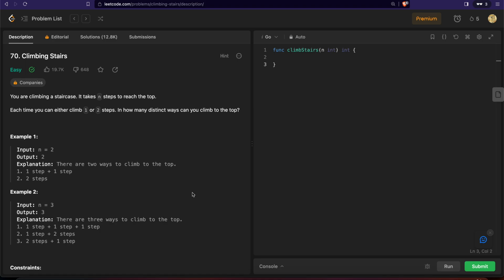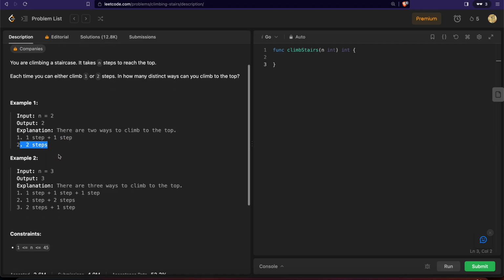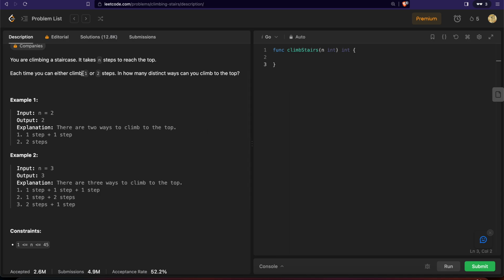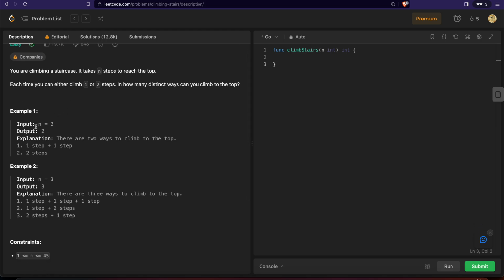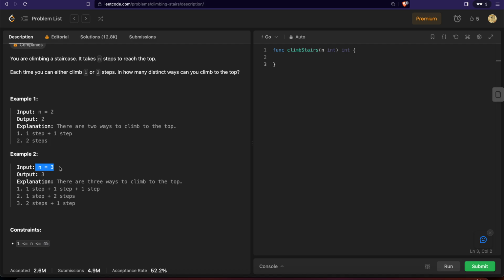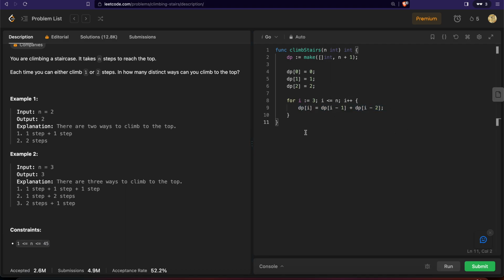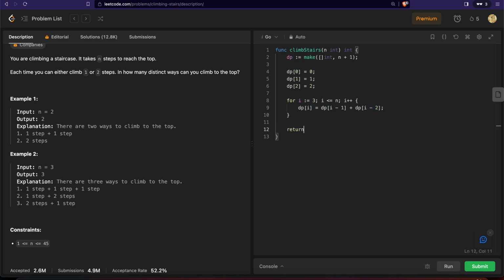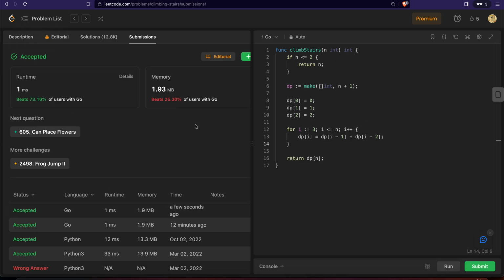Leetcode 70 - Climbing Stairs | Solving leetcode problems using Go